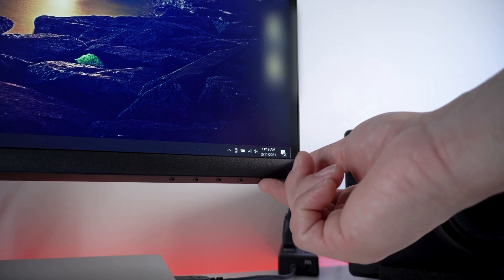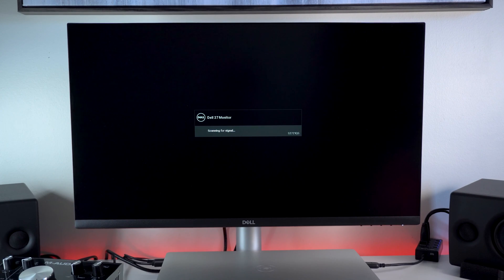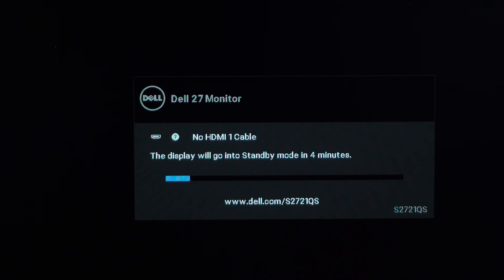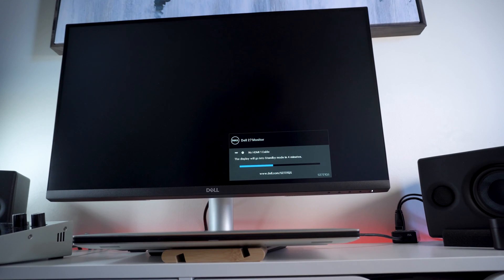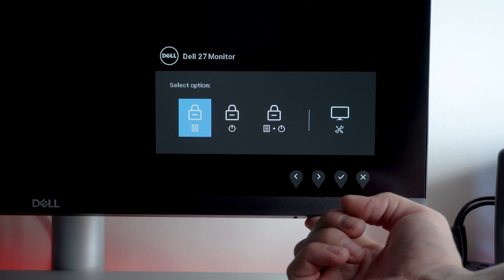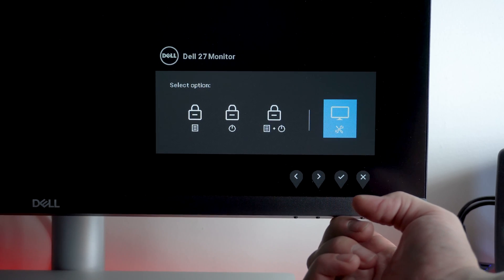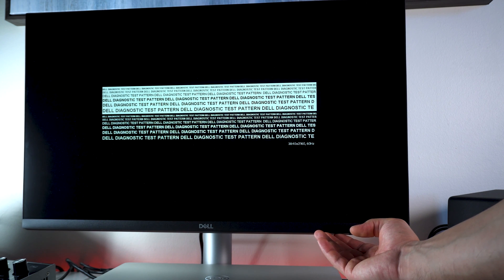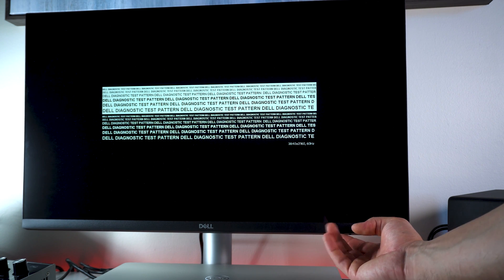A Troubleshooting Step By Step Guide For Your DELL S2721QS MONITOR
A Quick And Easy To Follow Step By Step Guide To Troubleshooting Your DELL S2721QS MONITOR. CLICK THE PLAYLIST LINK BELOW FOR MORE HELPFUL CONTENT ON THE MONITOR.

GET A ONE-MONTH TRIAL OF STADIA PRO PLUS AN EXTRA FREE MONTH BY USING THIS LINK (OVER 30 PLUS GAMES FREE TO PLAY RIGHT AWAY)

Orzly Phone Mount Clip for use with Google Stadia Controller

2 FREE AUDIOBOOKS OF YOUR CHOICE

Timecodes
0:00 Explanation Of Video
0:10 Self Test Feature Step By Step
0:50 Diagnostic Tool Feature Step By Step

These are the items I use to record my content!

Sony Alpha A6400 Mirrorless Camera
Sony Alpha A6400 NP-FW50 RAVPower Camera Batteries Charger
SMALLRIG Cold Shoe Adapter Plate for Sony A6100/A6300/A6400

AUDIO:
BOYA by M1 Lavalier Microphone
Rode VideoMicro

LIGHTS:
Neewer P600-2.4g LED Lighting Kit
Neewer 12 x 12-Inches Pack of 8 Transparent Color Correction Lighting Gel